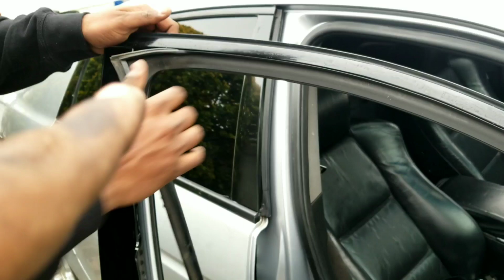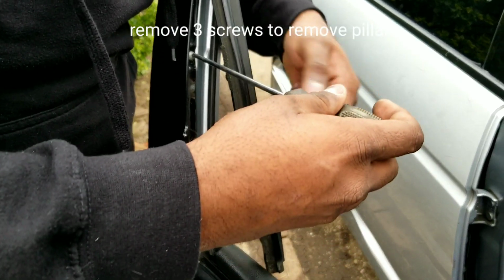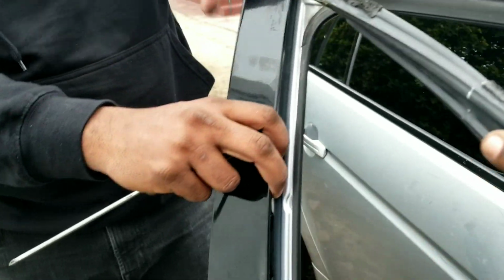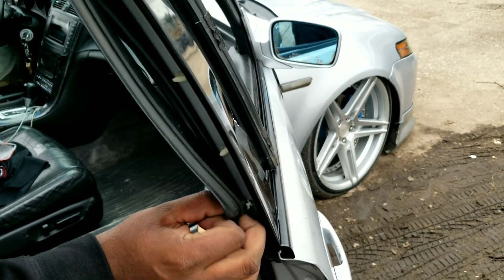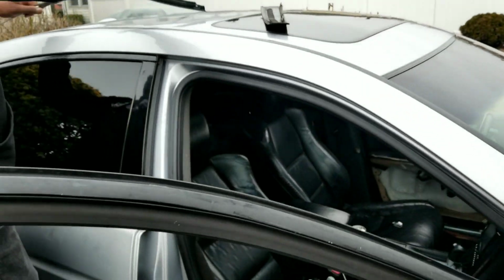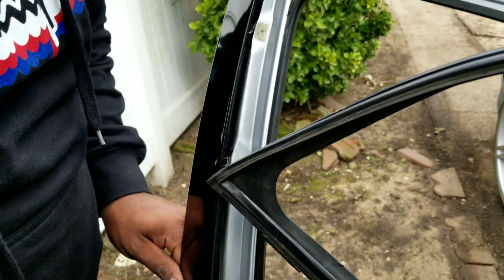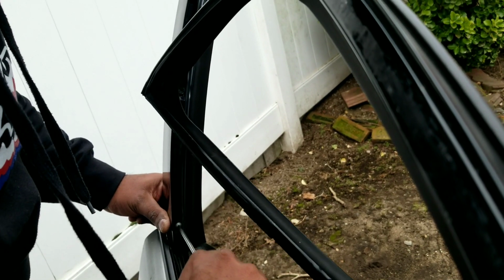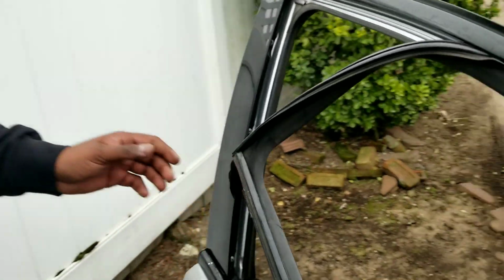ACURA TL DOOR PILLAR REMOVAL TUTORIAL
1.BLUETOOTH SCANNER
2.OK SCAN TOOL
3.GREAT SCANNER ALL SYSTEMS
4.IMPACT GUN
5.BATTERY JUMP START TOOL
6-PROFESSIONAL SCAN TOOL
7-SOCKET SET GREAT PRICE
8-WRATCHET WRENCH SET

Fabolousg4ever is a participant in the Amazon Influencer program